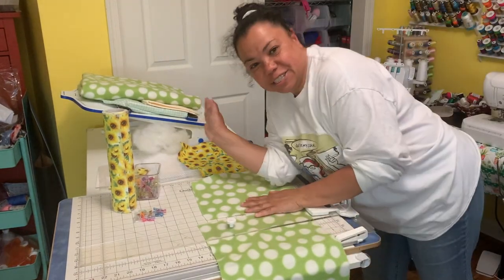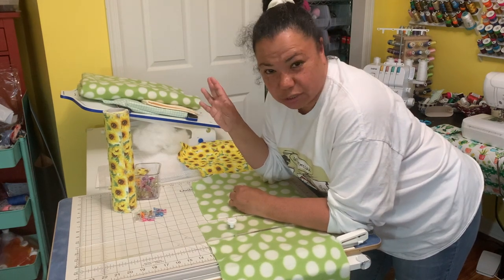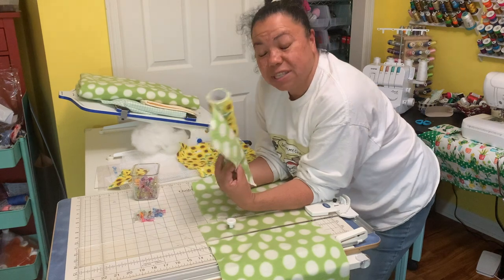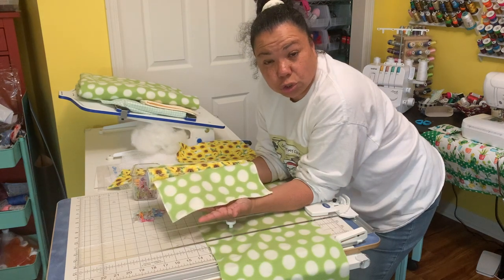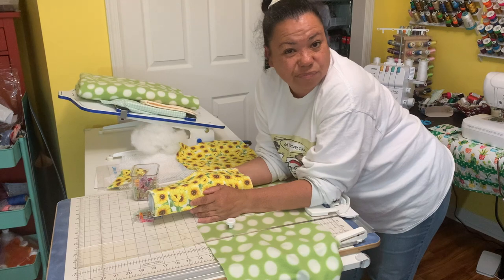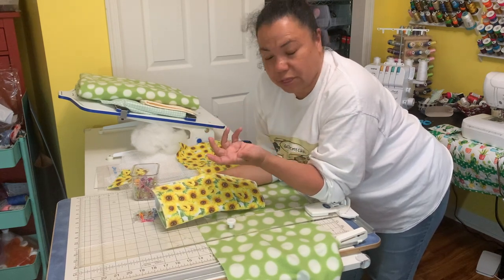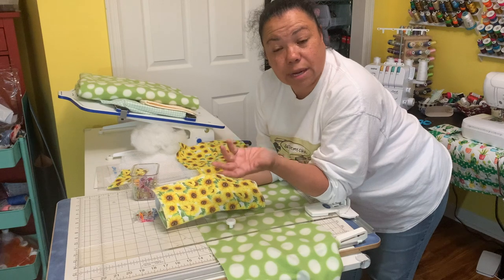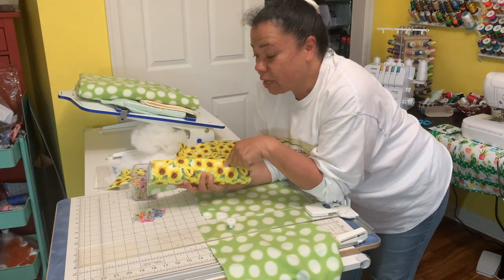SAVE YOUR MONEY! Make Your Own Reusable Kitchen Towels! Use them, Wash them and use them again!